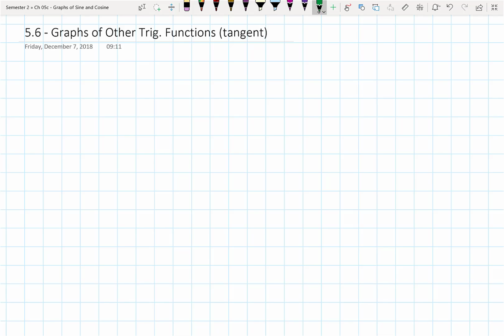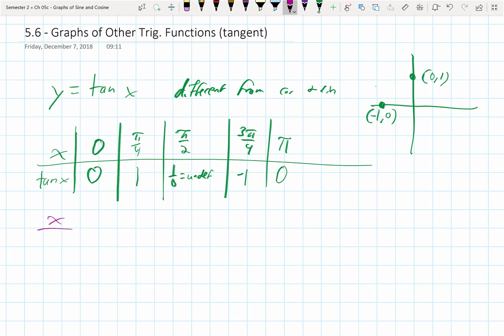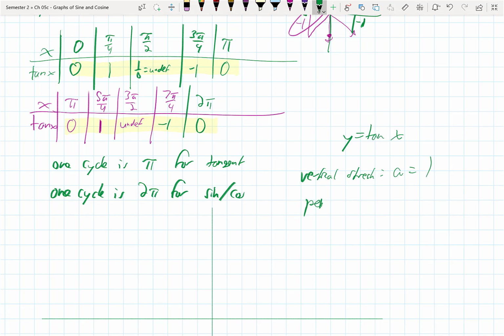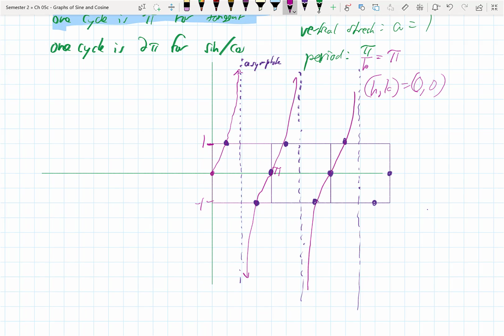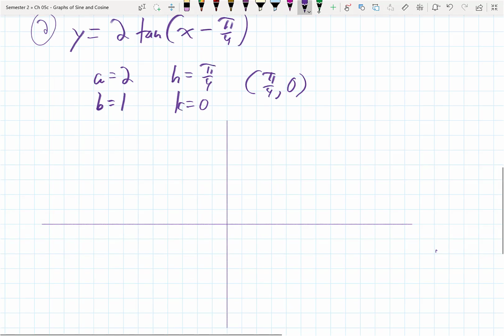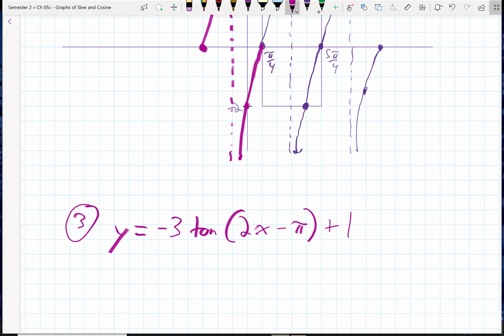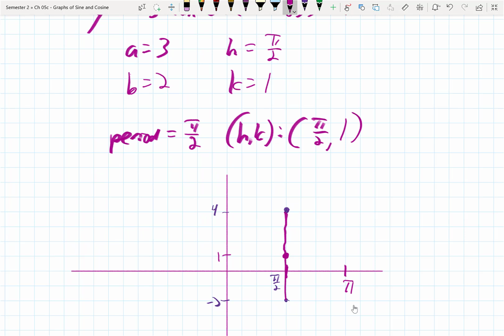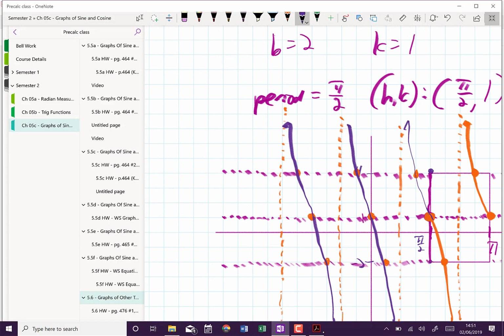PrecalcTrig - 5.6 - Graphs of Tangent Functions